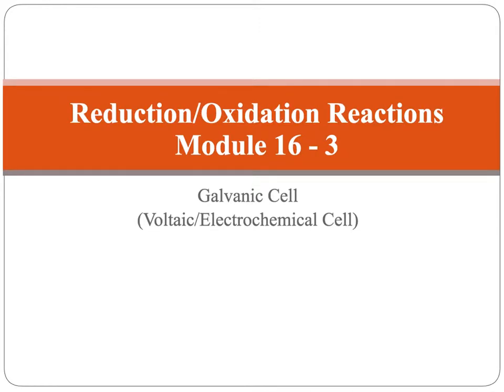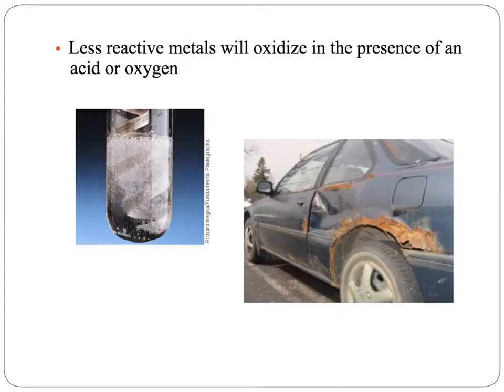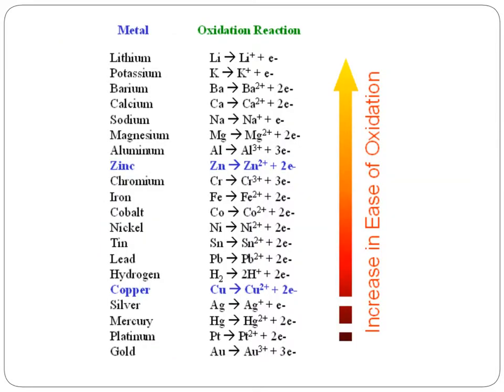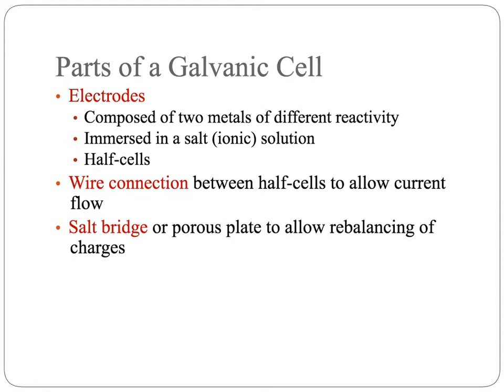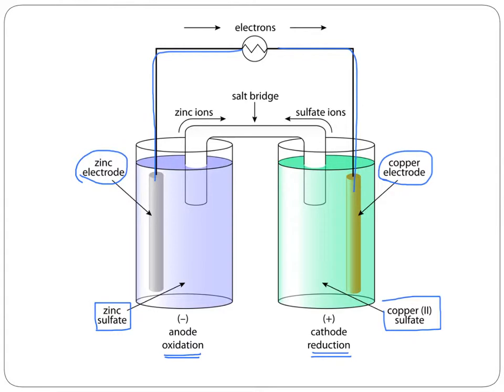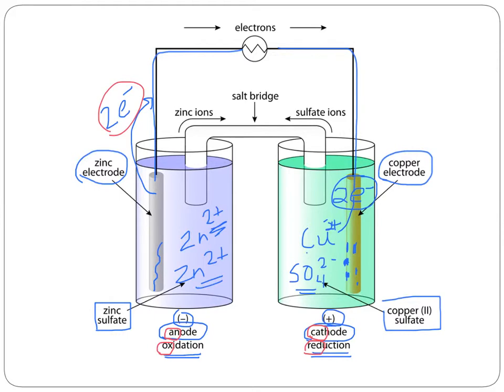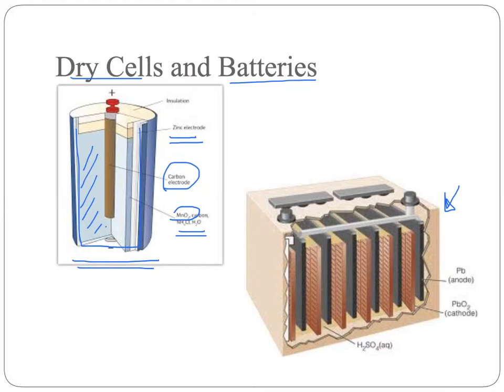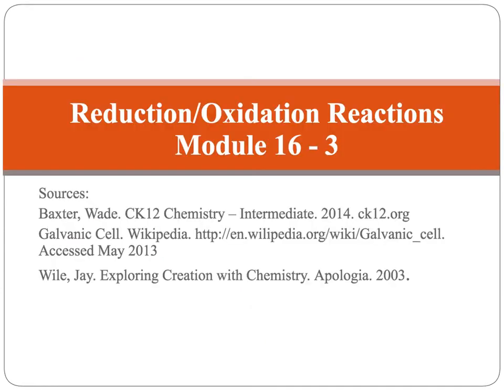Redox Module 16-3